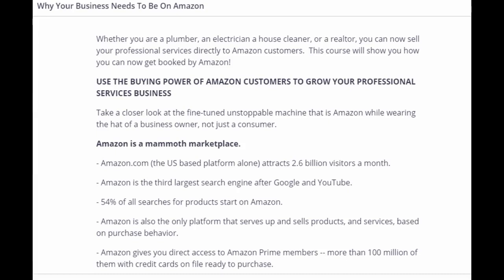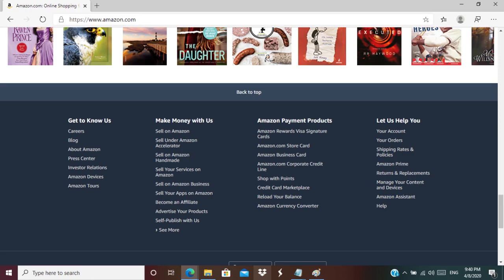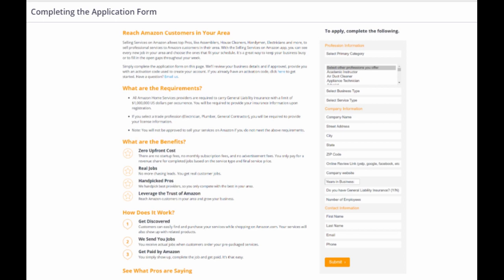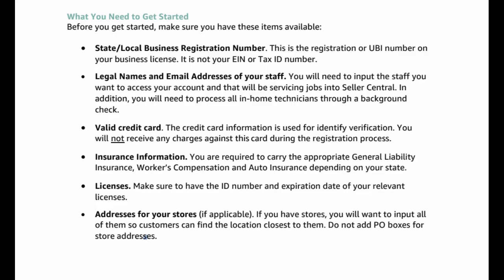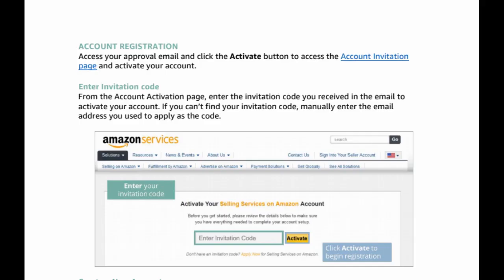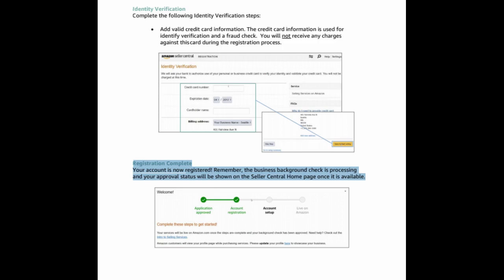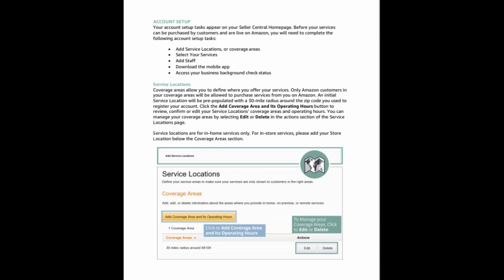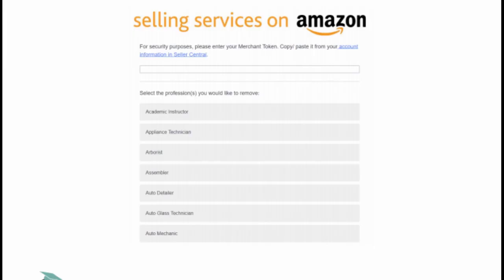📋Step By Step Instruction-How To Sell Your Service On Amazon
👉Looking for work from home jobs?
This is one of the home base business ideas you can implement.
📋This is the step by step instruction how to sell your service on amazon.
📋Why Your business Need to be on Amazon?
📋What business need this course:

Garbage Disposal Installation
Shower Head Replacement
Toilet Replacement
Water Softener Installation
Leaky Faucet Repair
Garbage Disposal Repair
Sump Pump Replacement
Sink Replacement
Faucet Mounted Water Filter Installation
Toilet Tune-Up
Toilet Repair
Hot Water Dispenser Installation
Water Heater Maintenance
Under-Sink Water Filtration Installation
Clogged Drain Repair
Bathtub Liner Installation
Main Sewer Cleaning
Boiler Maintenance
Main Sewer Video Camera Pipe Inspection
Backflow Preventer Installation
Bottless Water Cooler Installation - Assemble and Install
Urinal Installation
Garage Door Opener Replacement
Ceiling Fan Replacement
Carpet Cleaning
Light Fixture Replacement
Chandelier Replacement
Electric Vehicle EV Home Charging Station Installation
Bathroom Fan Replacement
Heated Toilet Seat Installation
Thermostat Installation
Light Switch Replacement
Doorbell Replacement
Surveillance Camera Installation
Smoke/Carbon Monoxide Detector Install
Electrical Ballast Replacement
Wireless IP Camera Setup
Electric Hand Dryer Replacement
Circuit Breaker Installation
USB Wall Outlet Installation
Tree Lighting
Interior Design Coaching
Home Organization Consultation
TV Wall Mounting
Wireless Printer Setup
Sound Bar Installation
Laptop Screen Replacement
Projector Mounting
Printer Setup
Wireless Home Network Setup
Data Backup to External Drive - In-Home
Computer Component Installation - At Your Location
TV Setup and Connection
Amazon Home Services
Smart Remote Setup
iPad Repair - At Your Location
Projector Screen Installation
Email or Software Troubleshooting - 1 Hour Coaching
Network Attached Storage Setup
Home Audio Setup
Rear Projection TV Lamp Replacement
Home Theater Setup
Amazon Expert Home Assessment
Chimney Cleaning
Air Duct Cleaning
TV Wall Mounting
Desk Assembly
Office Chair Assembly
Cellular Signal Booster Installation
Office Laptop Setup
Equipment Assembly & Installation
Landscaping
Outdoor Electrical & Plumbing
Pressure Washing
Roofs, Gutters & Siding
Odd Jobs
Expert Home Assessment
Smart Lock Installation
Smart Security Camera Installation
Smart Thermostat Installation
Smart Switch Installation
Assembly
Treadmill Assembly
Bed Assembly
Furniture Assembly
Exercise Bike Assembly
Treadmill Assembly
Row Machine Assembly
House Cleaning
Deep Cleaning or Spring Cleaning
Carpet Cleaning
Move-In or Move-Out Cleaning
Window Cleaning
Gutter Cleaning
TV Wall Mounting
Sound Bar Installation
Home Audio Setup
Home Theater Setup
Faucet Replacement
Garbage Disposal Installation
Shower Head Replacement
Toilet Replacement
Water Softener Installation
Leaky Faucet Repair
Garbage Disposal Repair
Sump Pump Replacement
Sink Replacement
Toilet Tune-Up
Toilet Repair
Water Heater Maintenance
Clogged Drain Repair
Bathtub Liner Installation
Main Sewer Cleaning
Boiler Maintenance
Backflow Preventer Installation
Urinal Installation
Ceiling Fan Replacement
Carpet Cleaning
Light Fixture Replacement
Chandelier Replacement
Bathroom Fan Replacement
Thermostat Installation
Light Switch Replacement
Doorbell Replacement
Surveillance Camera Installation
Electrical Ballast Replacement
Circuit Breaker Installation
Tree Lighting
Interior Design Coaching
Home Organization Consultation
TV Wall Mounting
Wireless Printer Setup
Sound Bar Installation
Laptop Screen Replacement
Projector Mounting
Printer Setup
Amazon Home Services
Smart Remote Setup
Projector Screen Installation
Home Audio Setup
Home Theater Setup
Chimney Cleaning
Air Duct Cleaning
TV Wall Mounting
Desk Assembly
Office Chair Assembly
Office Laptop Setup
Equipment Assembly & Installation
Landscaping
Outdoor Electrical & Plumbing
Pressure Washing
Roofs, Gutters & Siding
Expert Home Assessment
Smart Lock Installation
Smart Thermostat Installation
Smart Switch Installation